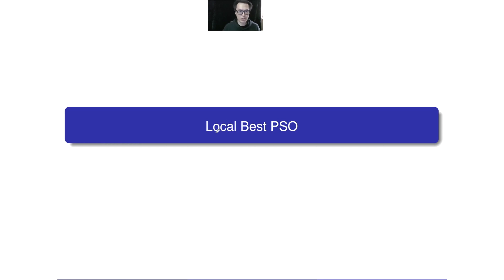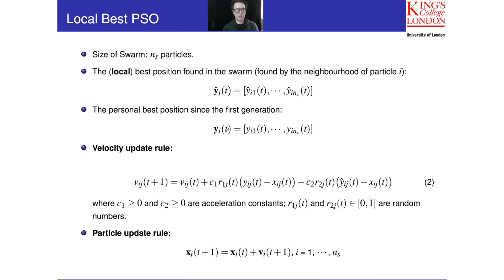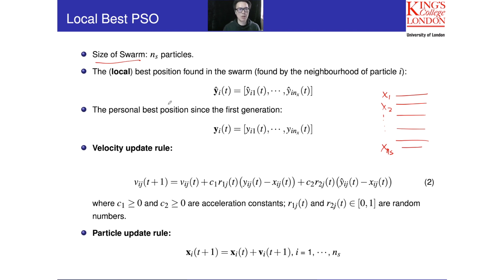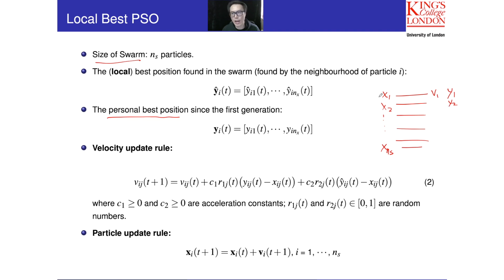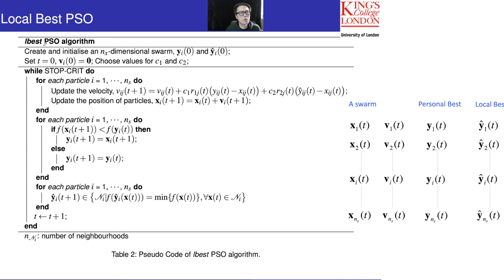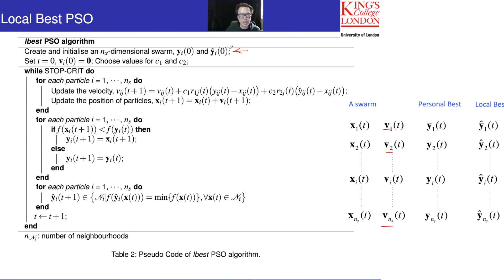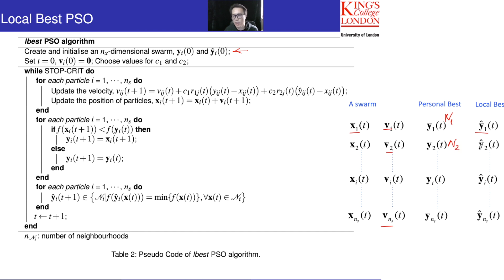Particle Swarm Optimization - Part 3: Local Best PSO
This video is about Particle Swarm Optimization - Part 3: Local Best PSO